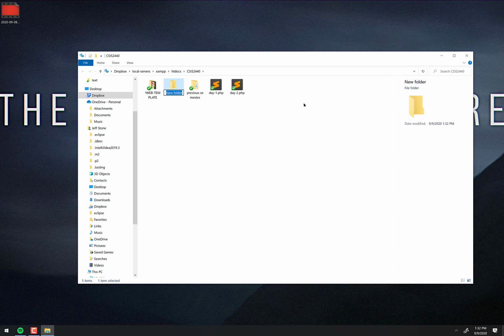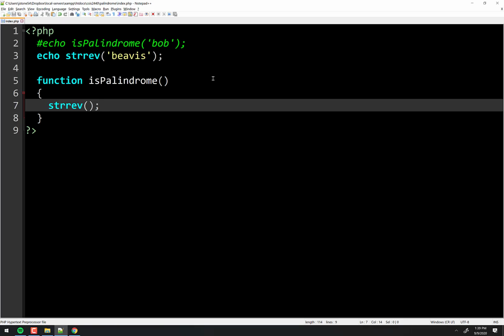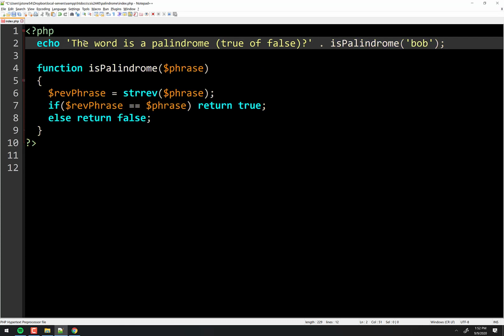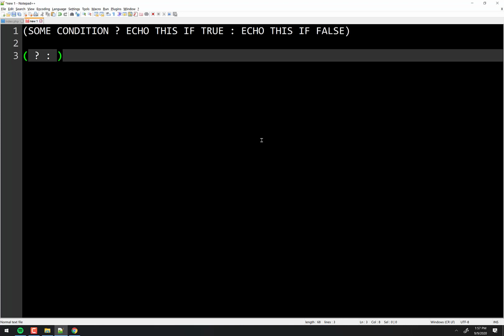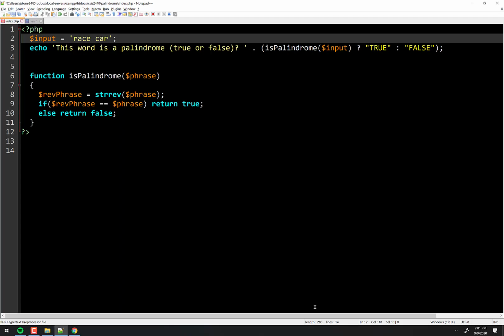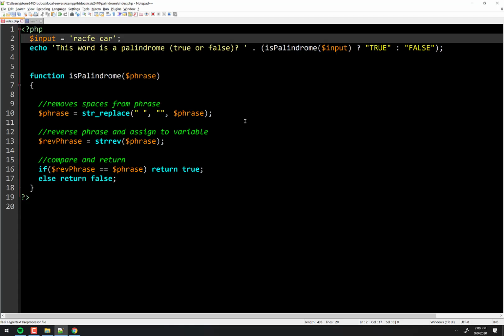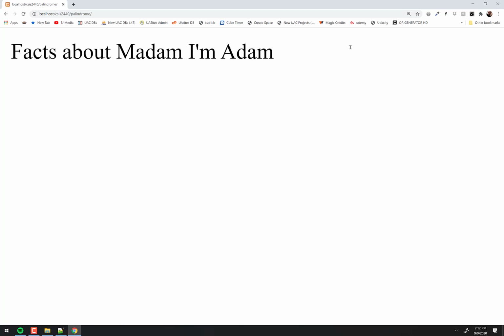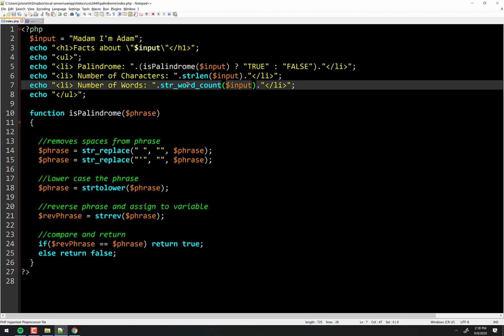PHP is a Palindrome Part 1: String Manipulation